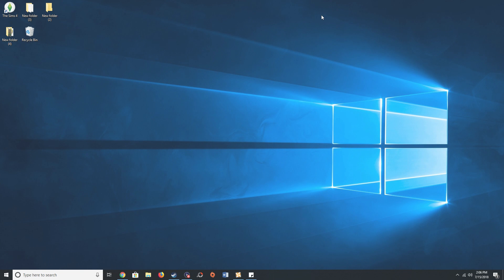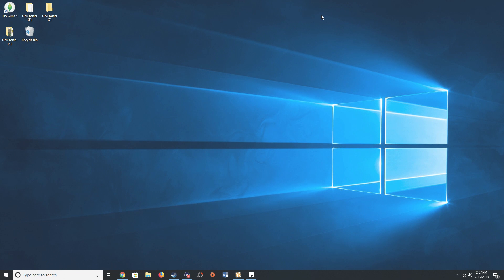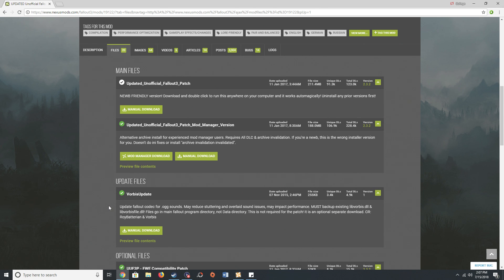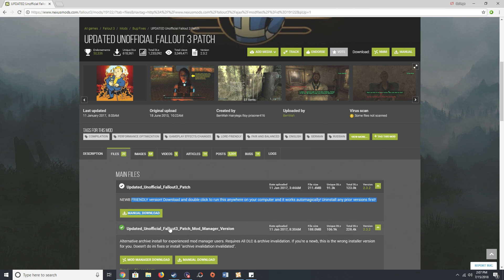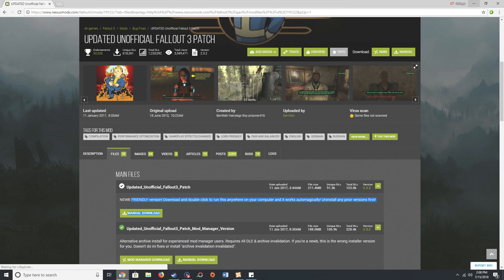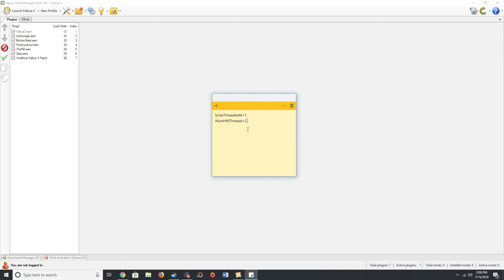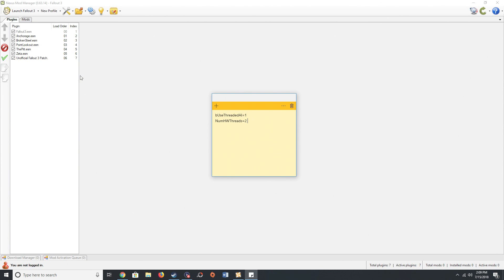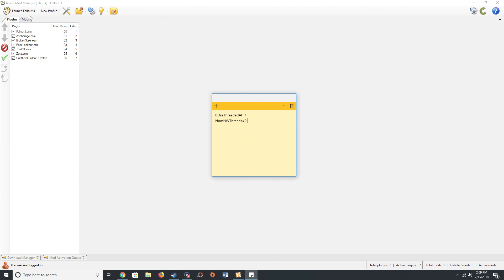How To Fix Fallout 3 Windows 10 Crashing (Quick and Simple)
Fallout 3 on Windows 10 has a crashing issue that can only be resolved by downloading an unofficial patch from nexusmods.com.

1.Download the nexus mod manager.

Click on the first file called NEWB FRIENDLY version

3. When Prompted click yes to the mod changing these values in the Fallout_default configuration file
bUseThreadedAI=1
NumHWThreads=2

4. Also disable auto saves

5. You can download the mod called CASM Cipscis\' Automatic Save Manager, or CASM for short, improves autosaving and quicksaving by allowing you to create multiple autosaves and quicksaves.